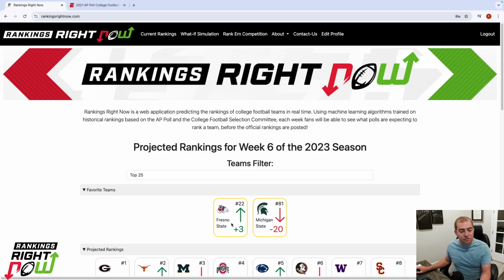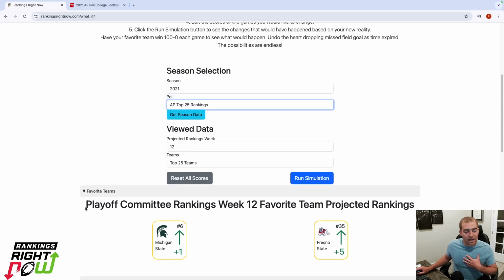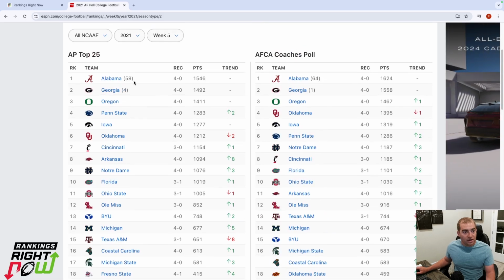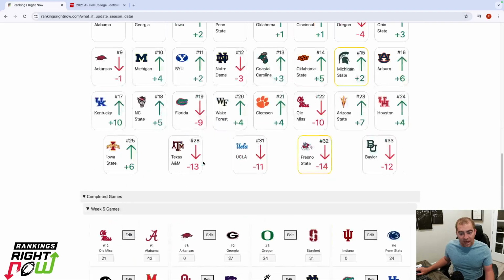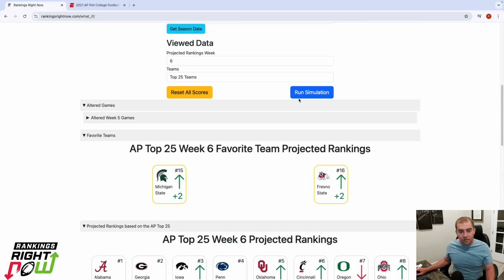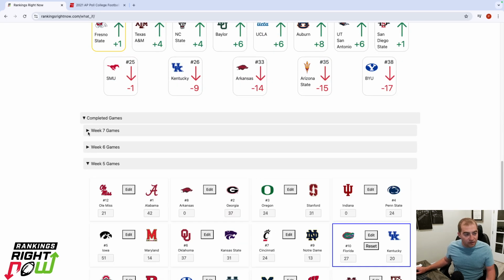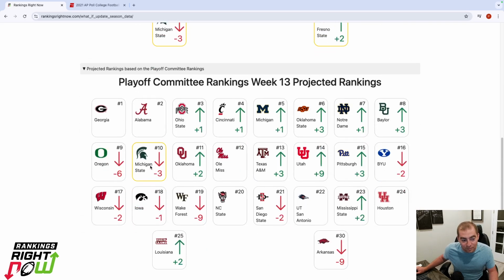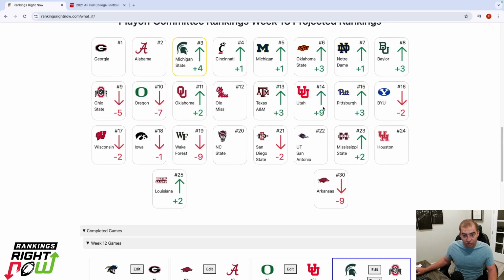Ranking Right Now Tutorials - What If Simulation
Alter college football reality! This tutorial walks through how to use the What If Simulation portion of the Rankings Right Now App.